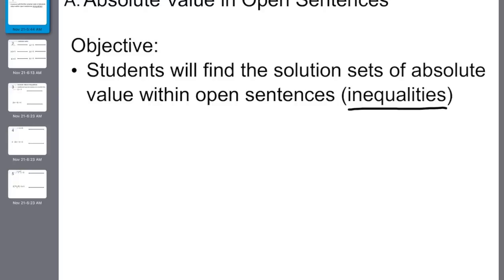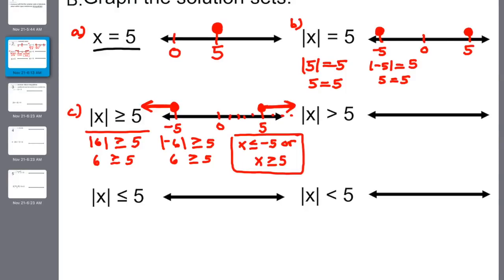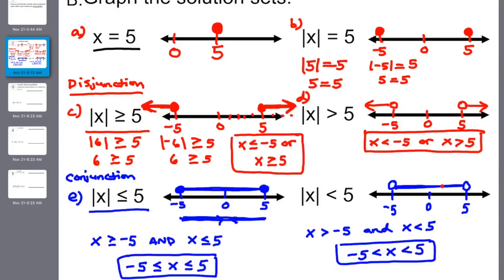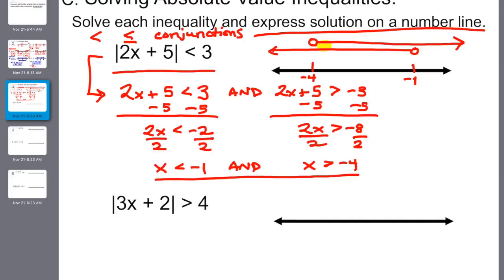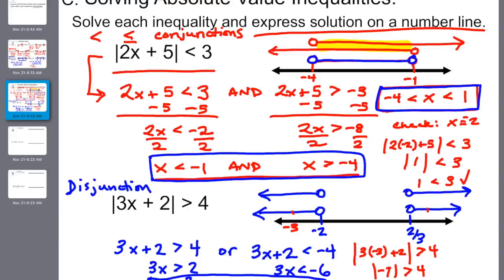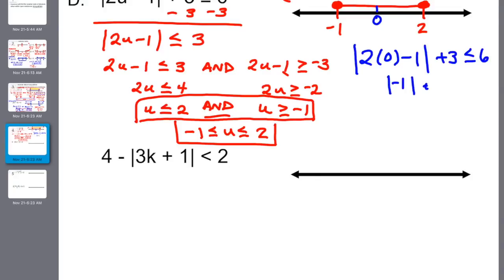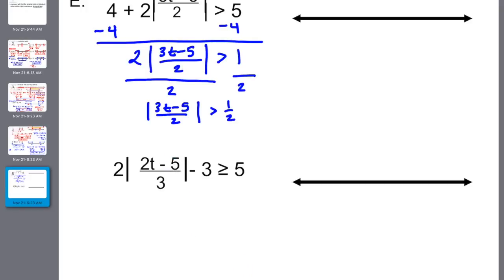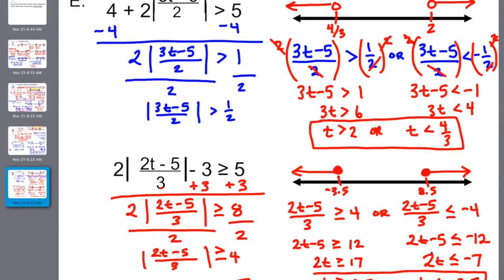Ch 4-6 Absolute Value in Open Sentences Notes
This video is about Ch 4-6 Absolute Value in Open Sentences Notes